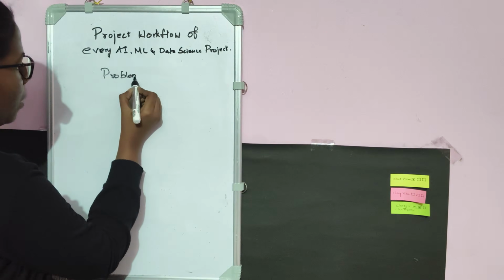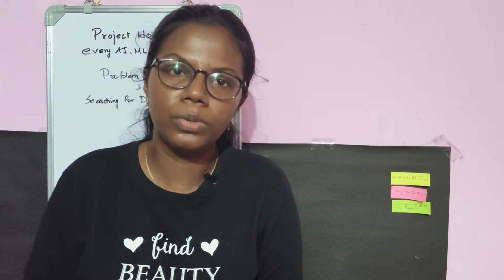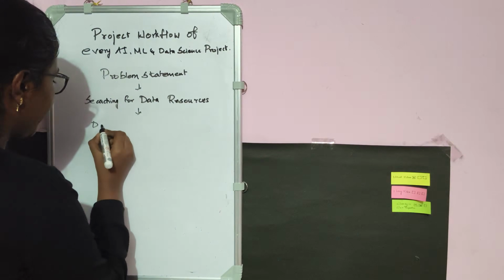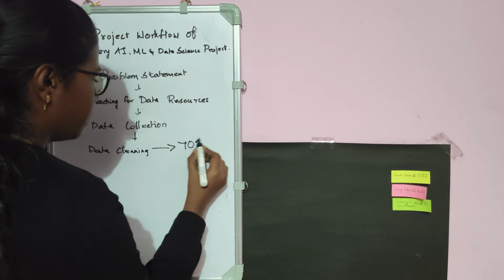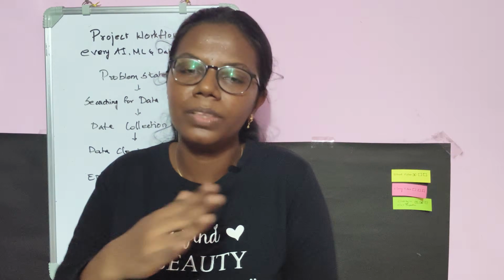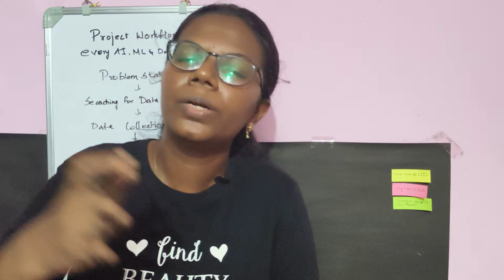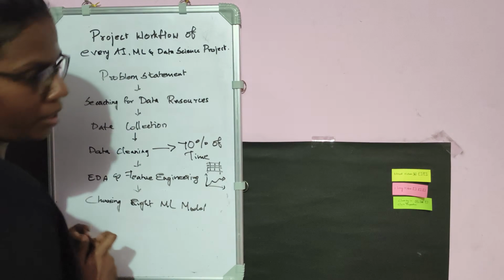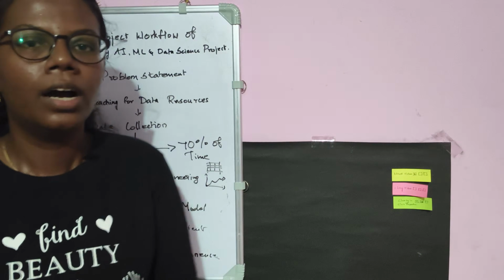Day-3/90 | AI, DS and ML complete course for beginners in English|Hire Ready| Project Workflow of AI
Welcome to Day 3 of your Complete Artificial Intelligence (AI), Data Science (DS), and Machine Learning (ML) learning journey in English. This in-depth tutorial walks you through the end-to-end project workflow used by data scientists and AI professionals to build production-ready ML models and data-driven solutions.

In this video, you will learn every critical step of AI, DS, and ML project execution, explained clearly for beginners and aspiring data scientists:

Problem Statement Definition: Discover how to articulate clear, measurable project goals aligned with business needs and domain challenges. Learn to research existing solutions and data availability to validate your problem’s feasibility.

Data Source Searching: Understand where and how to find quality datasets from various online repositories, APIs, databases, or simulate custom datasets for your project.

Data Collection: Master techniques for gathering data through web scraping, database queries, APIs, or integrating multiple data streams effectively.

Data Cleaning & Preprocessing: Learn best practices for handling missing data, eliminating duplicates, correcting errors, transforming variables, and formatting datasets for analysis.

Exploratory Data Analysis (EDA): Apply visualization techniques and statistical summaries to uncover hidden trends, anomalies, and feature relationships that inform modeling decisions.

Feature Engineering: Develop skills for creating new features, selecting important attributes, encoding categorical variables, and scaling numerical data to boost model accuracy and robustness.

Model Selection & Training: Explore the criteria for choosing appropriate ML algorithms based on problem type (classification, regression, clustering), dataset size, and complexity. Learn training protocols, cross-validation, and hyperparameter optimization.

Model Evaluation: Assess your model’s predictive power using relevant metrics such as accuracy, precision, recall, F1-score, AUC-ROC for classification, or RMSE for regression. Understand validation strategies and avoid overfitting.

Deployment: Learn how to package and deploy your trained models for real-world use via REST APIs, cloud platforms, or edge devices. Understand concepts of MLOps, versioning, and scalable architecture.

Documentation & Maintenance: Emphasize thorough documentation for reproducibility, tracking model performance over time, and scheduling retraining to adapt to evolving data distributions and concept drifts.

This comprehensive roadmap is supported with examples demonstrating practical use cases like customer churn prediction, sentiment analysis, fraud detection, and recommendation systems. The session also highlights Python’s rich ecosystem including Pandas, Scikit-learn, TensorFlow, and cloud deployment frameworks shaping modern AI pipelines.